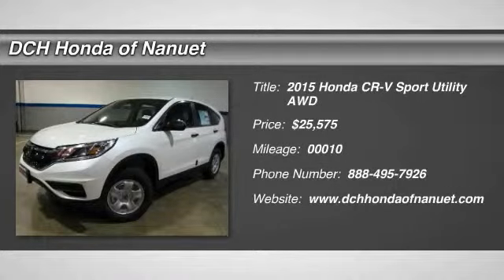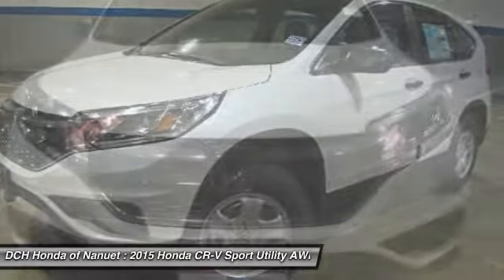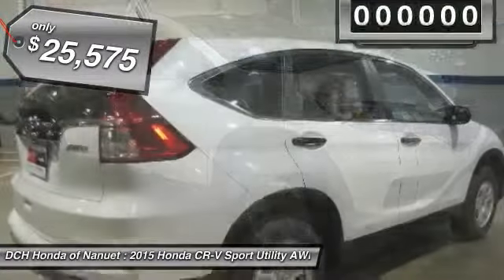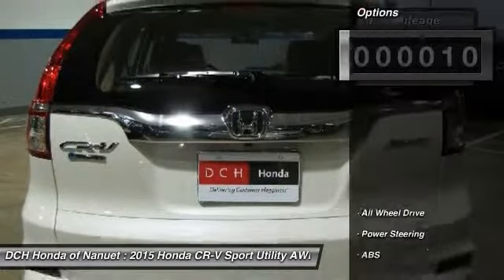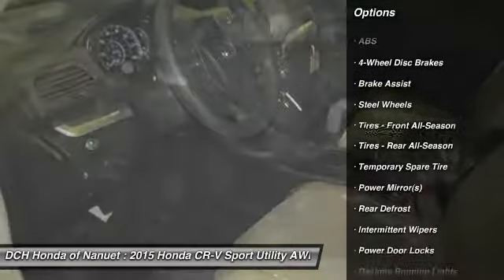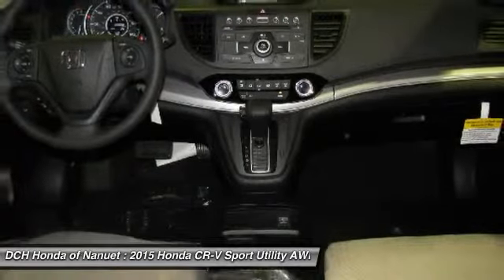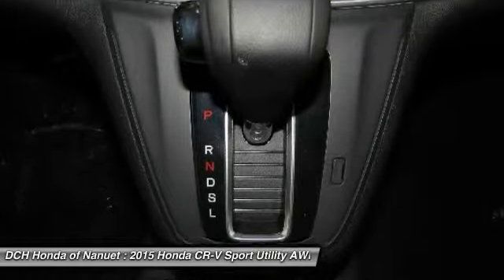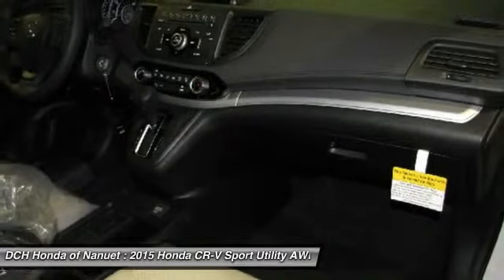2015 HONDA CR-V Nanuet, NY HN50590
2015 HONDA CR-V Nanuet, NY
Stock# HN50590

BACK-UP CAMERA, ALL WHEEL DRIVE, BLUETOOTH, MP3 Player, KEYLESS ENTRY, 33 MPG Highway, The Honda CR-V has a modern aerodynamic look, with sweeping lines, exciting body sculpting, and a dramatic profile. It has enough attitude and ability to get you around town and then tackle the open road and the great outdoors. The CR-V comes equipped with a 2.4-Liter i-VTEC 4-Cylinder engine with 185hp and a Continuously Variable Transmission. It has a rigid unit-body structure, coupled with taut suspension tuning, which give it impressive handling characteristics. For ultimate 4-season security, the CR-V is available with Honda's Real Time All-Wheel Drive with Intelligent Control System that smoothes out initial acceleration and can transfer up to 100% of torque to the rear wheels. The CR-V is very fuel-efficient and can get up to an EPA estimated 34 MPG Highway when in two-wheel drive. Hit the green ECON button, and the vehicle makes adjustments to its systems so they can be more efficient. Then you get feedback as you drive from Eco Assist to let you know how efficient your driving is. Honda has placed bars around the speedometer, and the longer you keep them in the green, the farther you can go on a tank of gas. The 5-passenger CR-V is extremely roomy inside, with a rear seat that accommodates adults and a proper-sized cargo area. Special attention is paid to driver comfort, with supportive front seats that flank an accommodating center console punctuated by two big cup holders. A large covered center stow bin houses USB and auxiliary inputs as well as a 12-volt power point. Available lane keeping assist and adaptive cruise control add to assisted features. Finally, its large single-piece liftgate, coupled with a significantly lower lift-over height, eases loading and unloading chores.